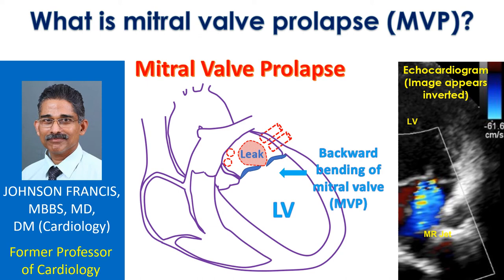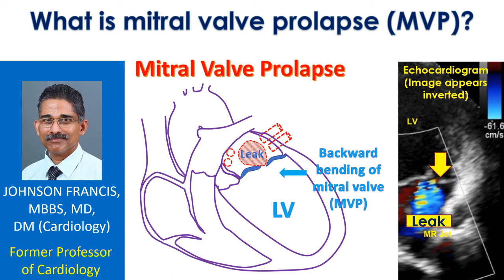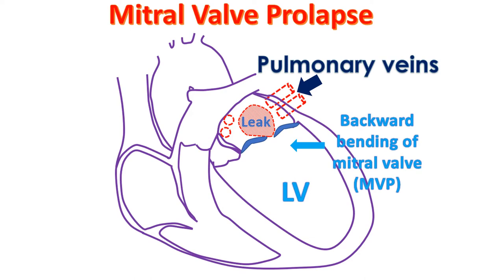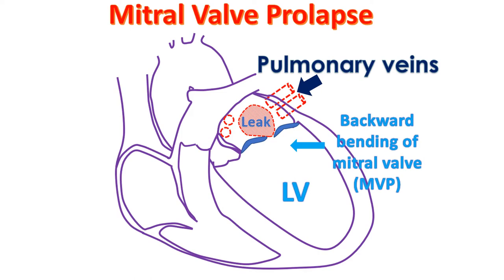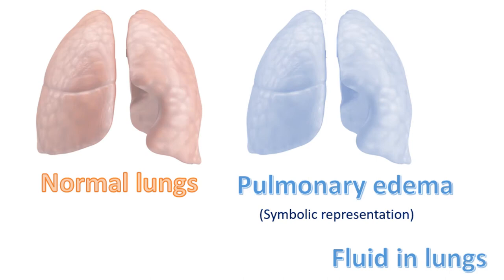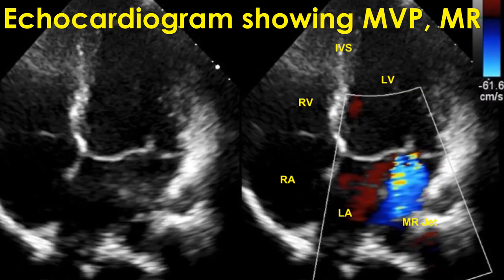What is mitral valve prolapse MVP?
Mitral valve prolapse (MVP) is bending backwards of the mitral valve as it closes when the left ventricle contracts. Left ventricle is the lower left chamber which pumps oxygenated blood to the whole body. Mitral valve is the valve between the left upper and lower chambers of the heart. Too much of bending may produce a leak in the mitral valve. When the mitral valve is leaky, blood flows back into the left atrium, when the left ventricle contracts. Left atrium is the upper chamber from which the left ventricle receives blood when it relaxes after a contraction.